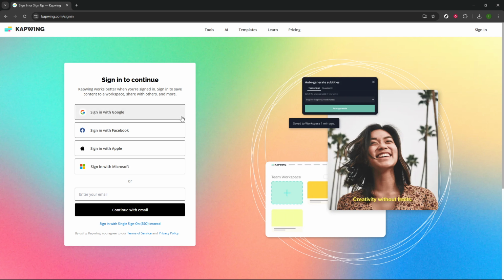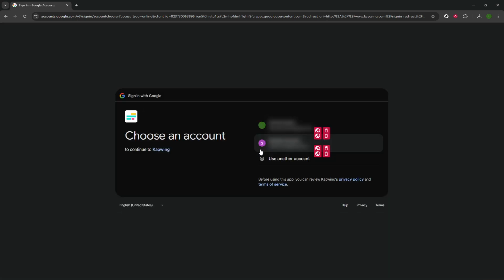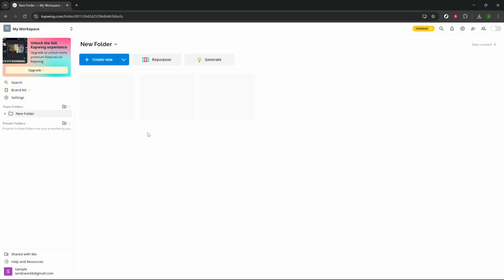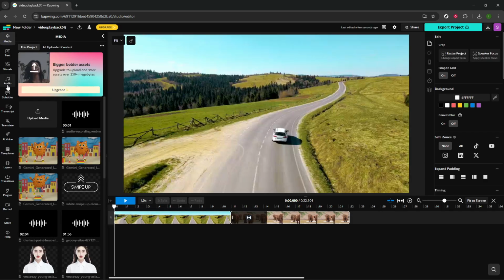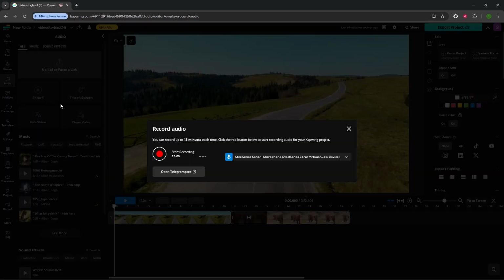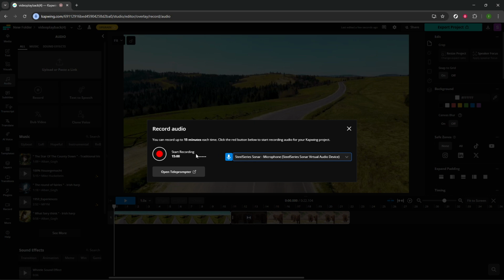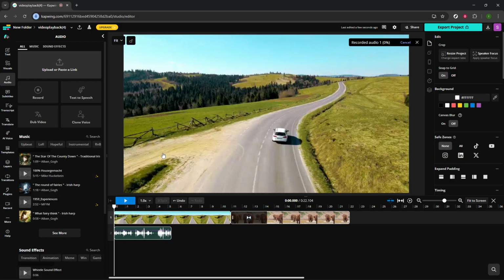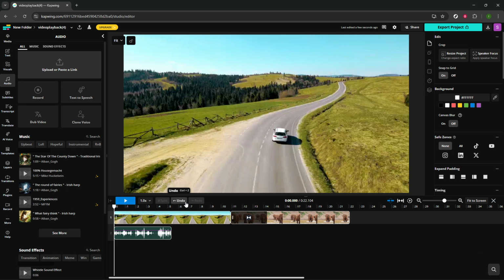How To Do Voiceover In Kapwing (Quick Guide)